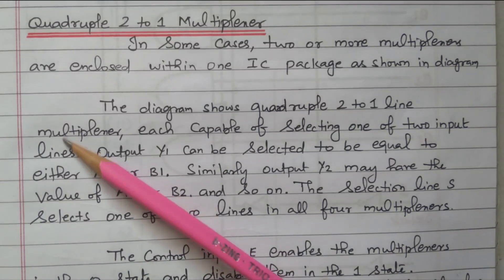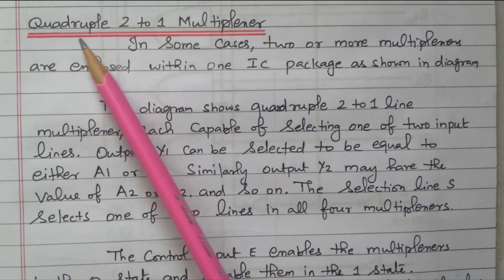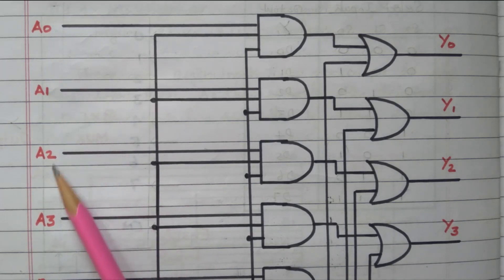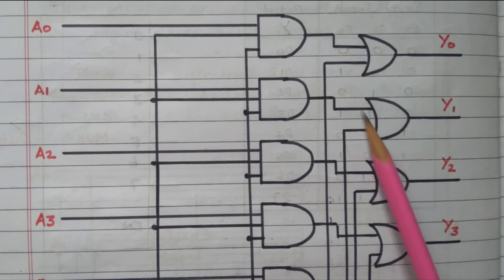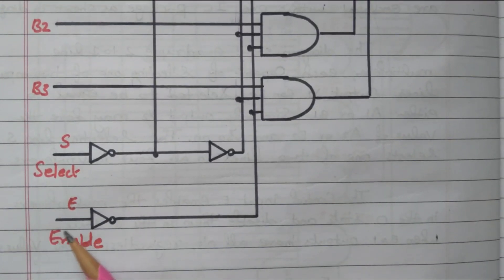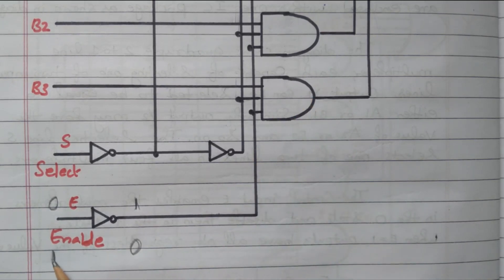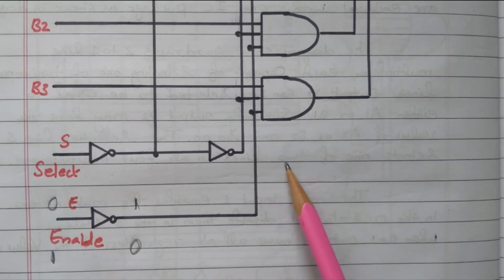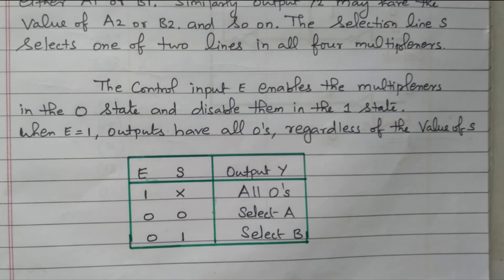116 Quadruple 2 to 1 Multiplexer Logic Circuit and Explanation